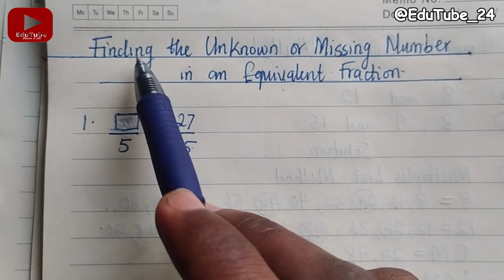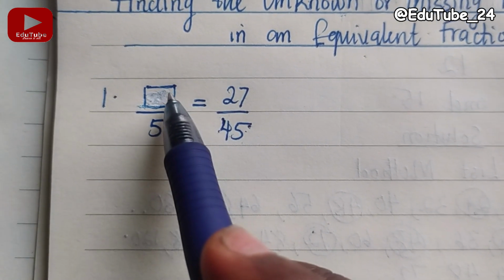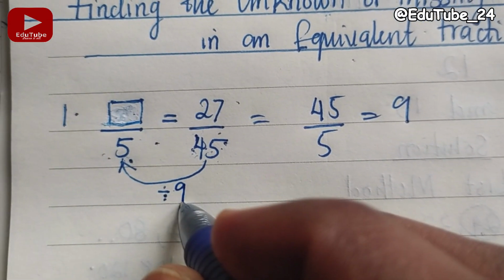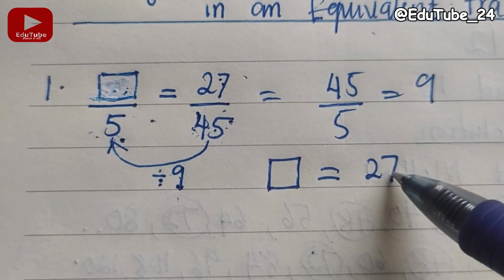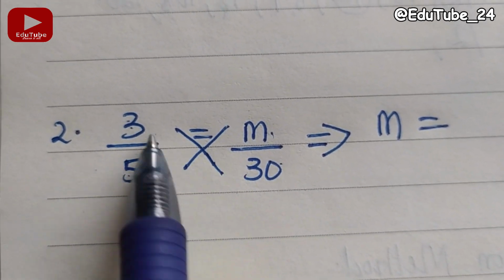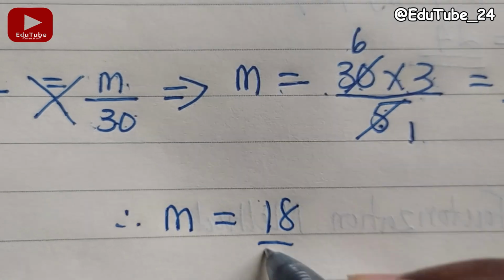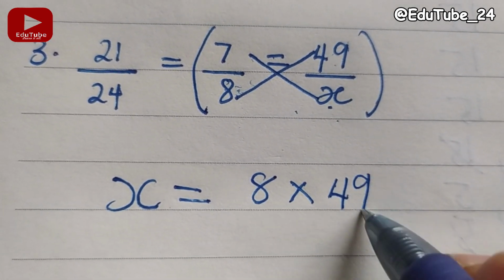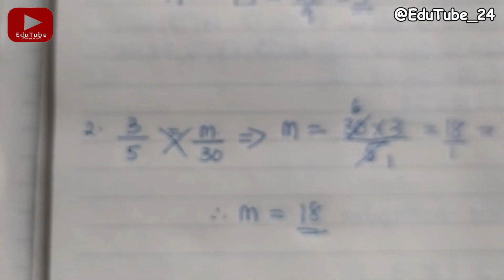Finding the Missing Number in Equivalent Fractions | Easy Step-by-Step Guide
Struggling to find the unknown or missing number in equivalent fractions? This easy-to-follow tutorial will show you how! Learn simple methods to determine missing numerators or denominators using multiplication and division. Perfect for students, parents, and teachers looking to improve fraction skills. Watch now and master equivalent fractions with confidence!